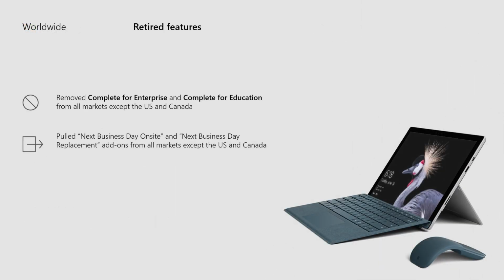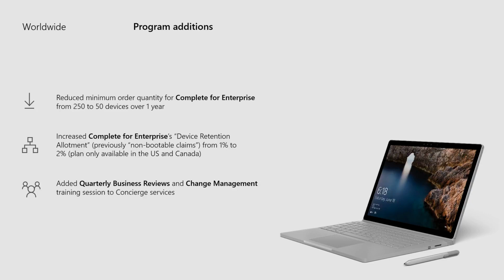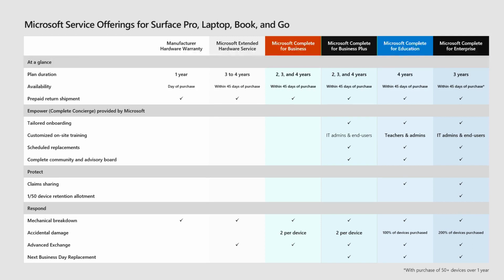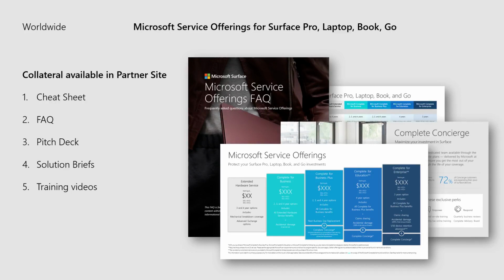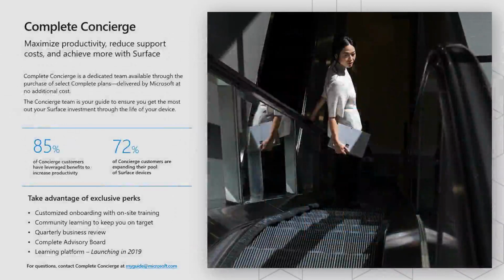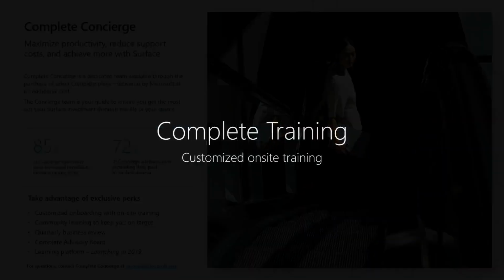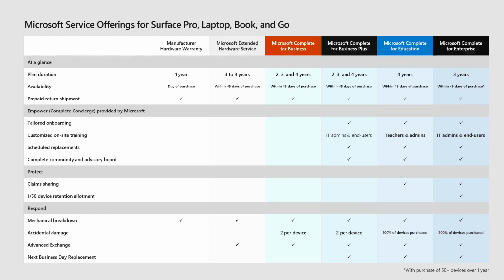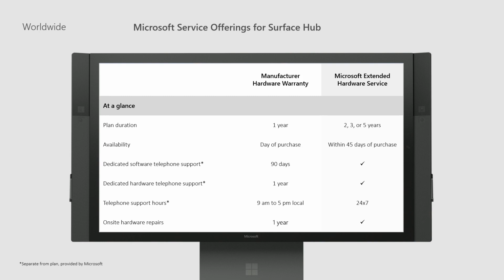Microsoft Service Offerings for Surface - THR1115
Learn how Surface, services, and support empower you to do more. Microsoft Care is launching a new service and simplifying the offerings in the new fiscal year. Come learn how to protect your investments in Surface.